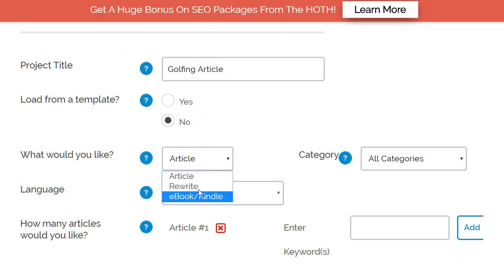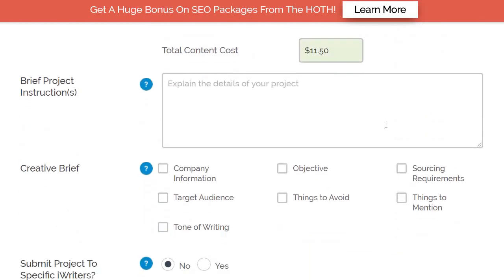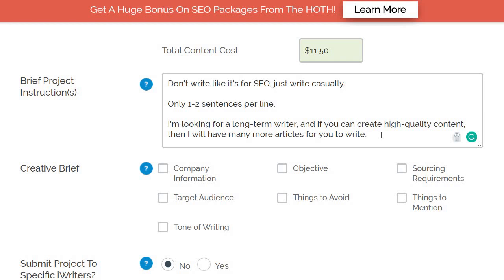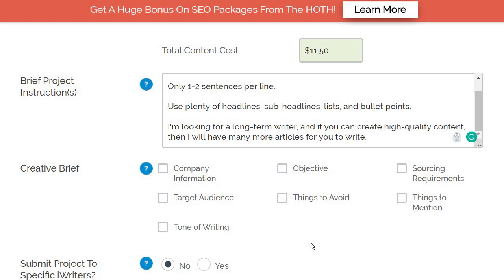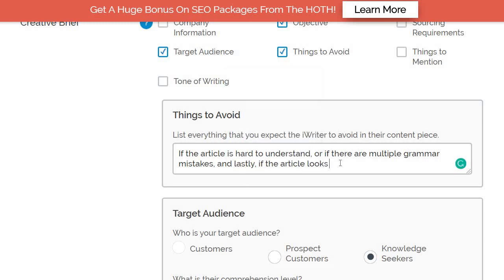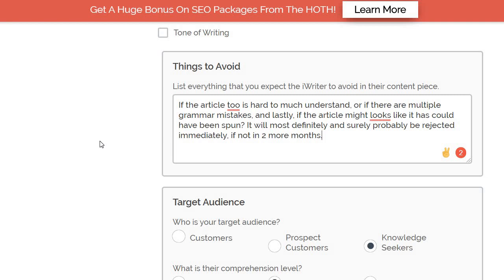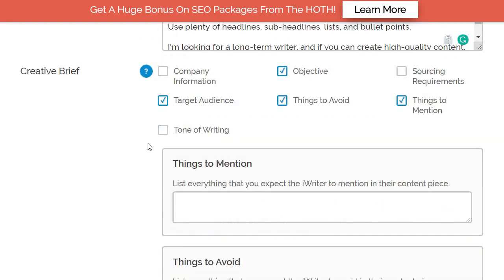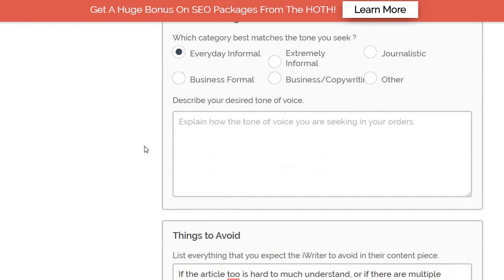How To Get Articles For Your Blog 📝 Follow These Steps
Get Access ➡️  No Longer Available

Would you like to know how to get articles for your blog?

Well.

This video is going to show you exactly how to do it!

You can have someone else do all of your dirty work...

But make sure that you give them good instructions first!

Otherwise?

You might end up with dog-crap instead (seriously).

Watch the video for more information about getting blog articles...

By simply buying articles.